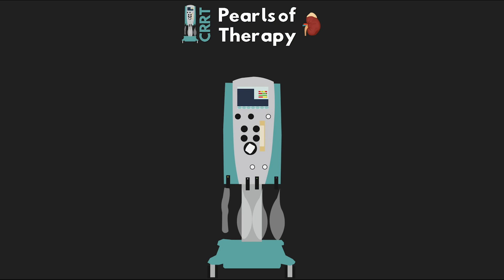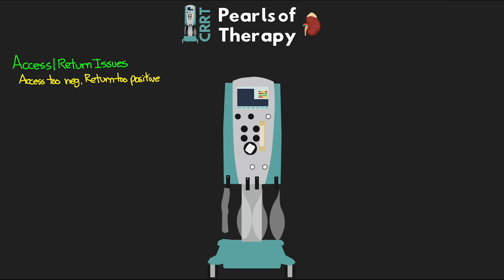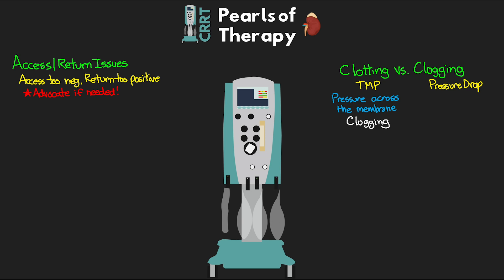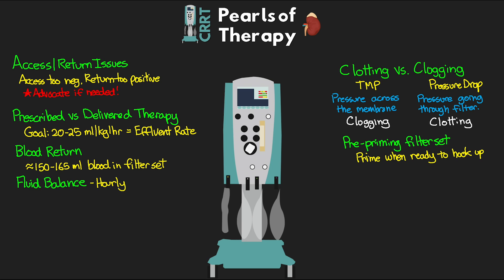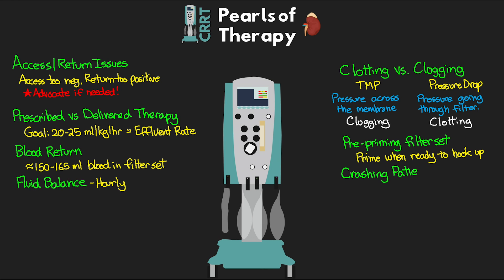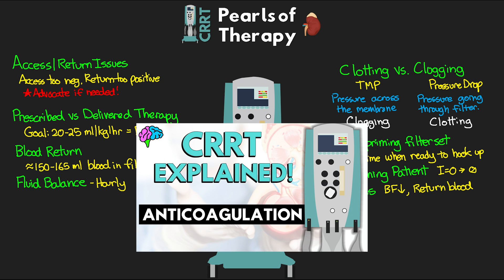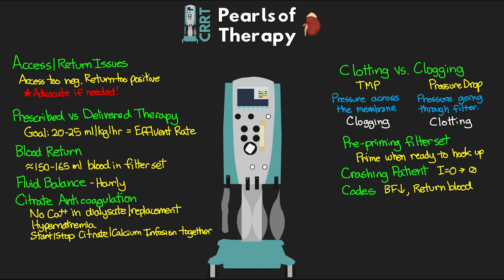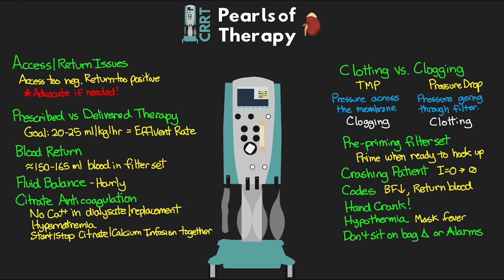Lessons Learned and Pearls of CRRT Therapy - CRRT Explained!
In this sixth lesson in the CRRT Explained series, we are going to discuss many different, random, pearls of knowledge related to running CRRT therapy.  These are all things that I have learned over the years, either through my own hard experiences, or through being taught by others that came before me. My goal is to be able to pass some of these along to you guys that you can use moving forward in the care of your own CRRT patients.

❤️THE MOST ADORABLE KIDNEY PLUSH TOY!!!

0:00 Intro
1:15 Access/Return Issues
3:35 Clotting vs Cloggin
5:51 Prescribed vs Delivered Dose
7:25 Blood Return
8:42 Pre-priming
9:09 Fluid Balance
11:30 Crashing Patient/Codes
12:21 Citrate Anticoagulation
13:32 Remaining Pearls
15:44 Conclusion

YouTube Members:
🥇Trauma Team: Carlos Lopez, Frisco O'Neil, Remigio Acevedo, Nereida Enriquez, & Sarah Grace Paterson.
🥈Rapid Response Team: Quetina Quartey, Stephanie Morency, and Ty Fike